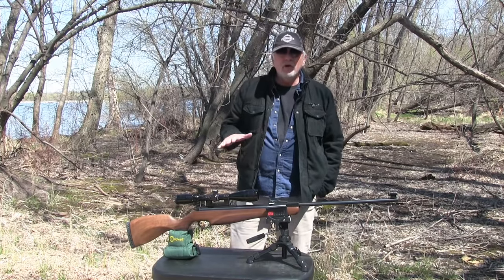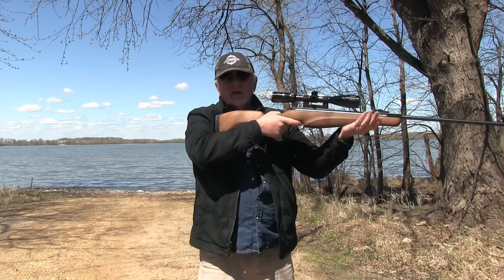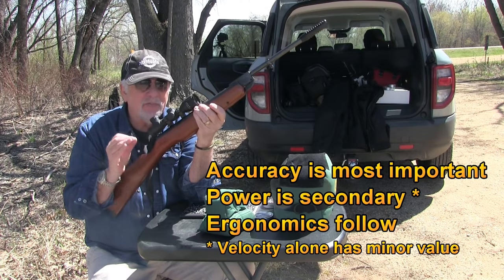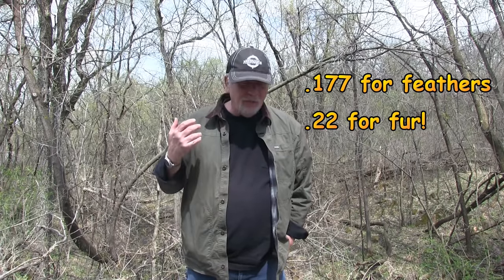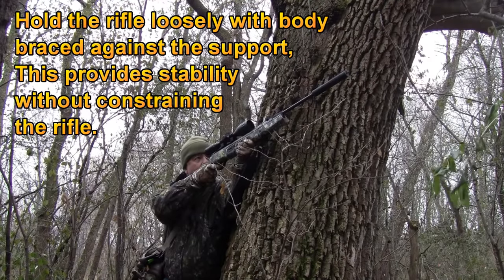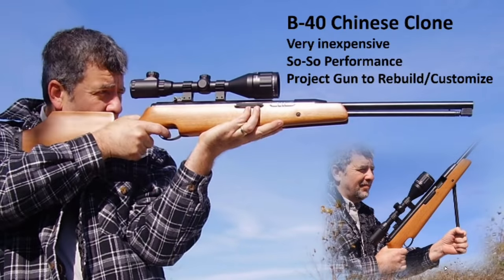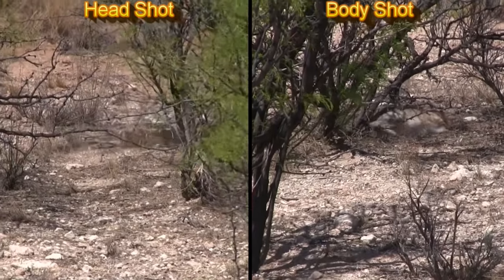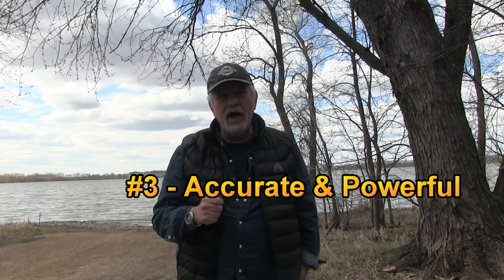Five Reasons to Hunt with Spring Piston Airguns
In this video, I’m going to give you my five reasons to hunt with spring piston airguns! Today, many hardcore airgun hunting enthusiasts have switched over to using precharged pneumatic airguns, and this is where arguably, the bulk of industry R&D is focused. Having said this, to me, airgun hunting with a spring piston air rifle is the foundation of the sport.

In this video, I’ll give you five compelling reasons to keep your springers in the active rotation of hunting air rifles. This is not my standard hunting video in which I take you on an airgun hunting adventure, though there is a short jackrabbit hunt I did a couple weeks ago with my buddy Chacho out in West Texas. In this video I tried to answer some often asked questions: do I still use springers, are springer a good option for hunting, why do I use them, how do I set my hunting springers up, how do I use them, etc..?

In this video I’ll start off getting my gun ready for hunting, discuss what I look for in the springers I hunt with, and discuss taking them into the field. Stick around to the end when I give you my five main reasons for using springers.

This is a long video and was more complicated to edit than most, but if it is the type of content you want let me know and I’ll keep it coming. If you don’t find it worthwhile, let me know that too, and I’ll shift my focus to other areas!

I noticed after uploading that I forgot to update the closing credits, and I need to acknowledge Chacho Gonzales and Glenn Elliott for providing additional video used in this production. Two great spring piston airgun hunters, thanks!